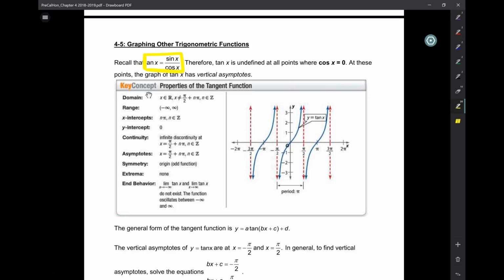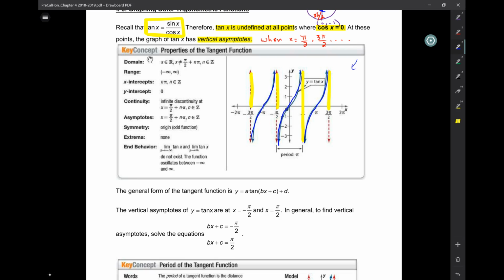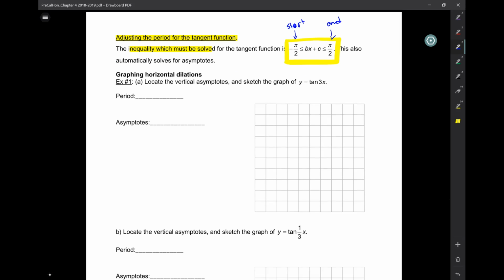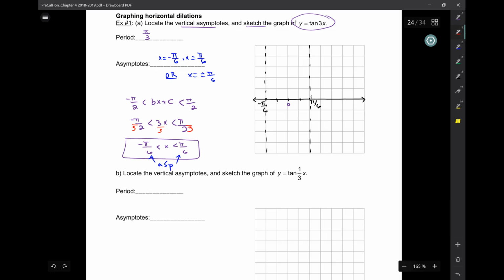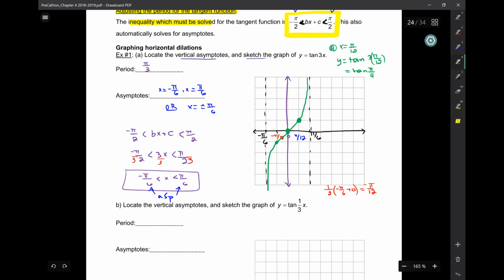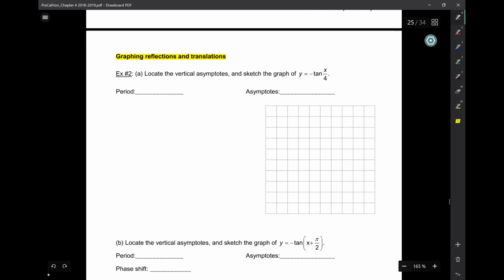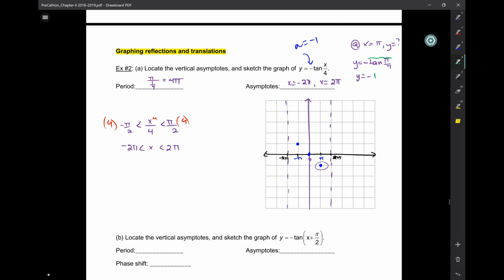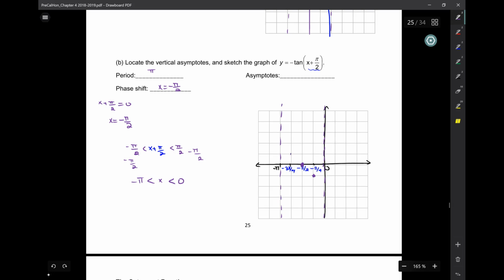Precalc Hon 4.5 Part 1